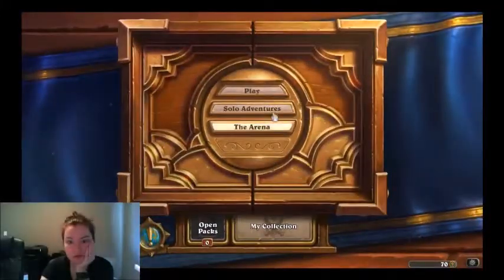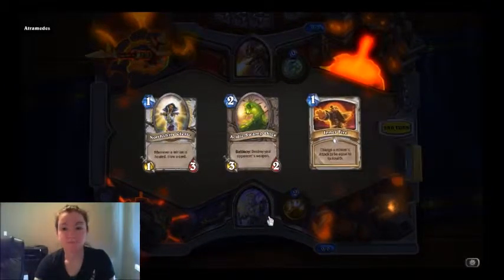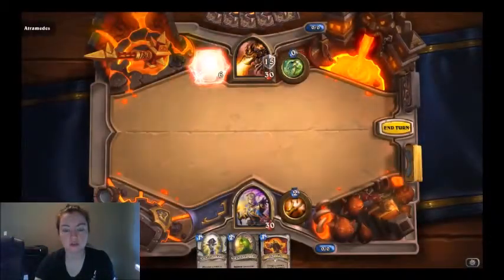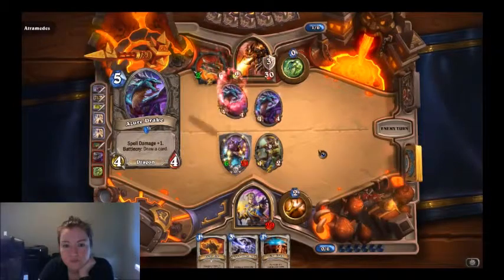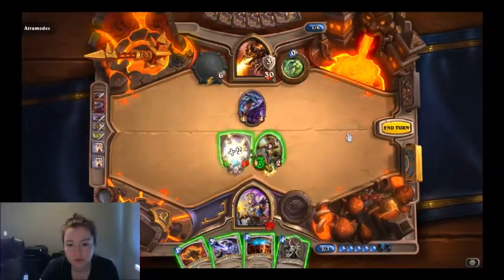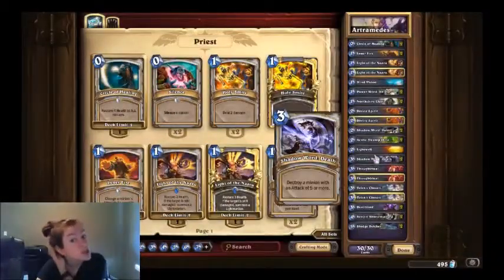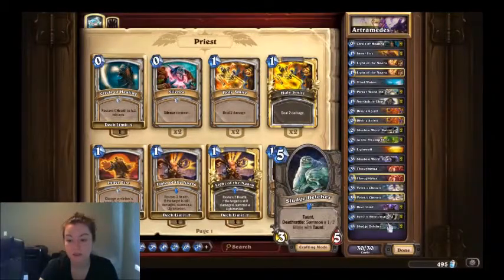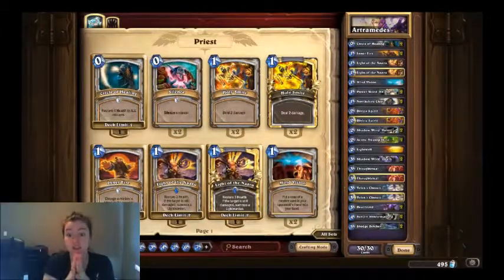P15D127 - Heroic Artramedes (Hearthstone)